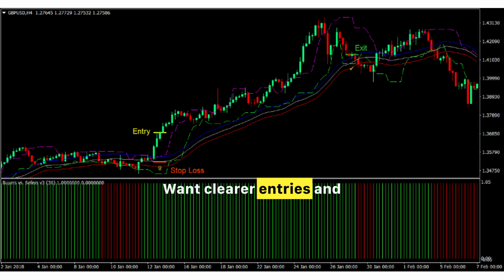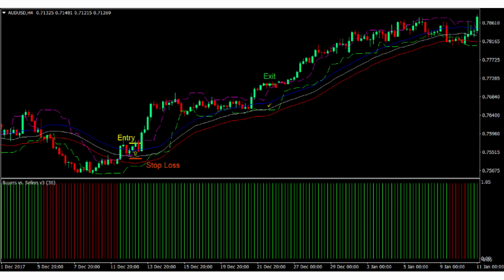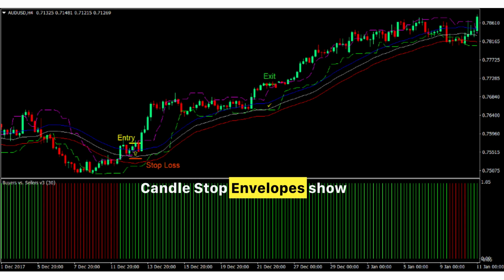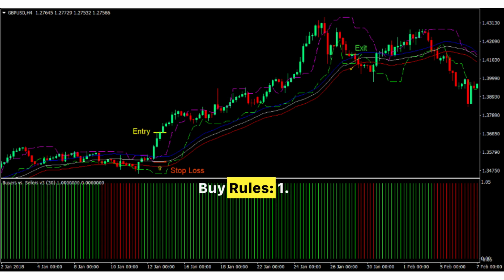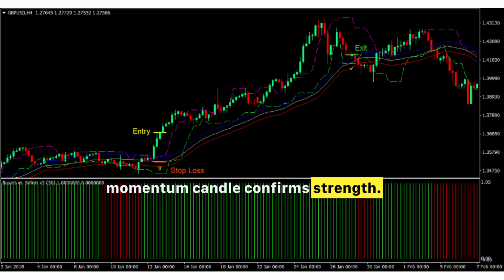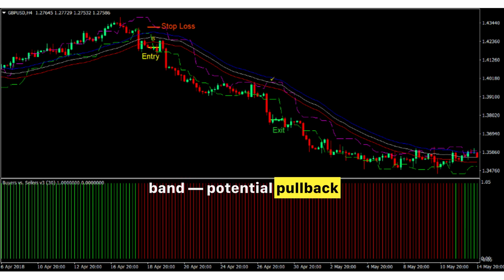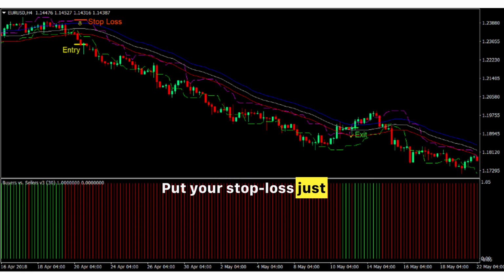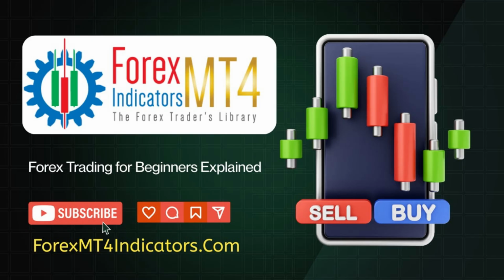Candle Stop Envelopes Momentum Forex Trading Strategy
🔥 Frustrated by late entries and noisy signals that kill your profits? The Candle Stop Envelopes Momentum Forex Trading Strategy gives you clean entry timing + trend confirmation so you can trade with confidence and cut down on guesswork — perfect for beginners and seasoned traders alike.

In this video, you’ll learn how this strategy uses:

📏 Candle Stop Envelopes — defines dynamic support/resistance zones around price
⚡ Momentum Indicators — measure the speed and strength of moves
Together, these tools help you spot real trend continuation and reversal setups while filtering out weak, choppy action.

• Price finds support at the lower Candle Stop Envelope
• Momentum indicator turns positive or rises
• Enter when a bullish candle confirms strength

• Price hits resistance at the upper Candle Stop Envelope
• Momentum indicator turns negative or falls
• Enter when a bearish candle confirms weakness

• Place your stop loss beyond recent swing highs/lows
• Risk no more than 1–2% of your account per trade

💬Which markets or timeframes do you trade — and where would you use this setup?